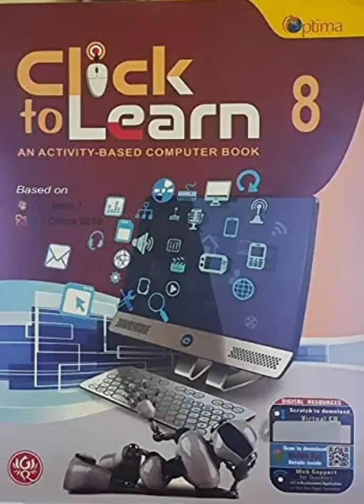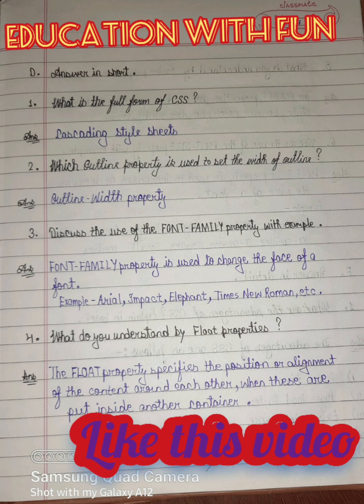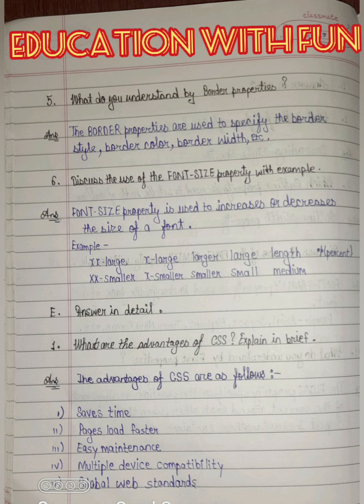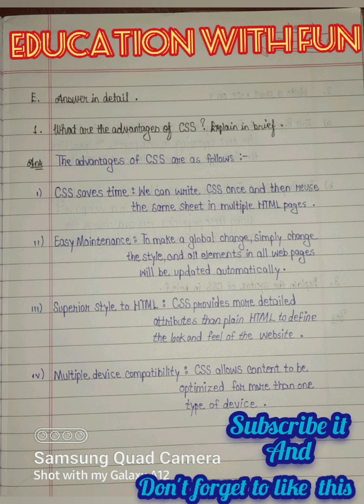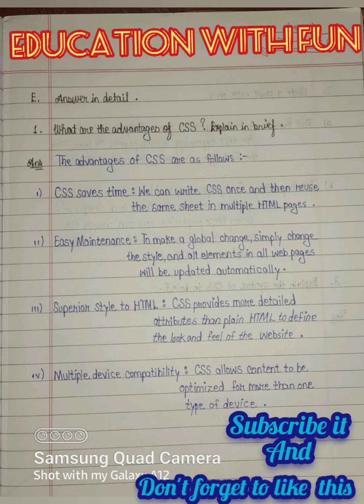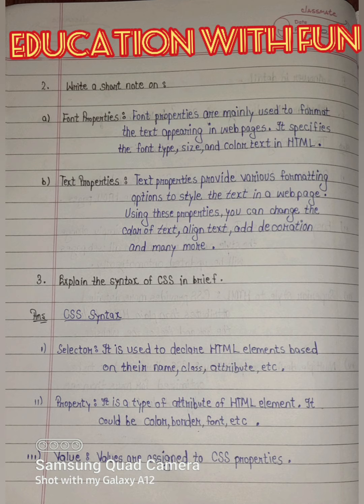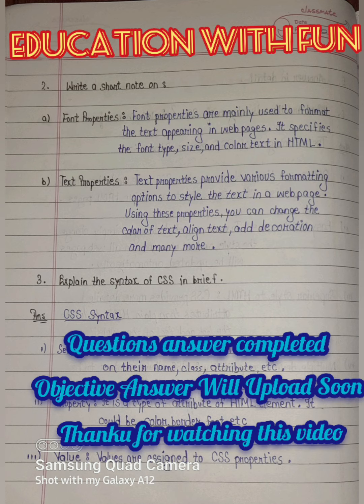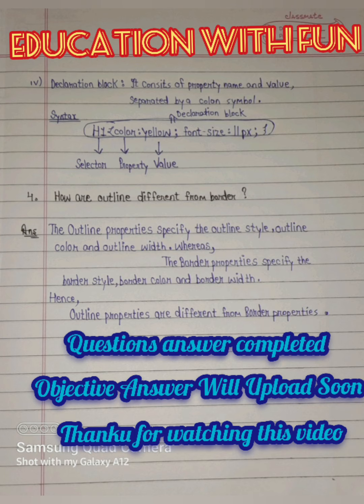Click To Learn Computer Class 8 Chapter 2 Cascading Style Sheet Question Answer